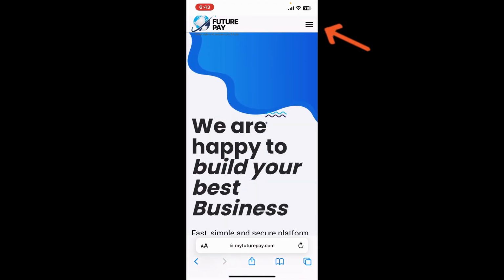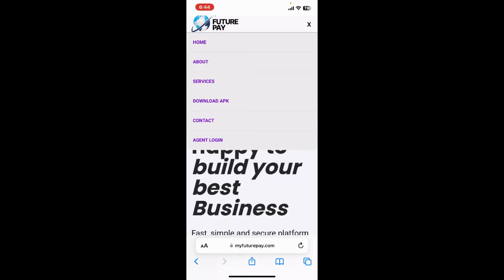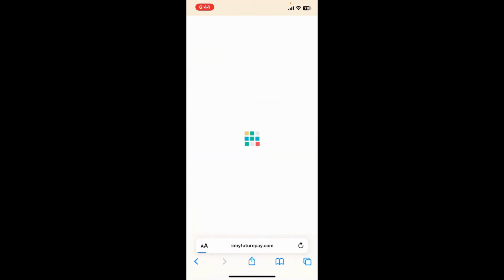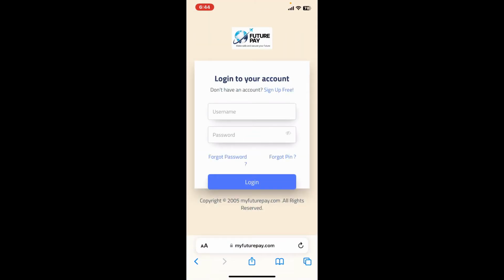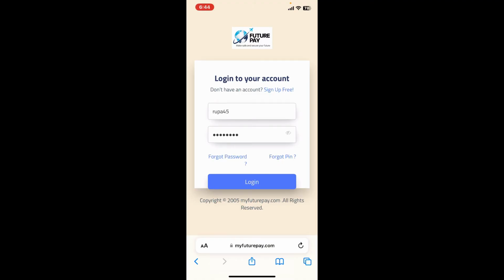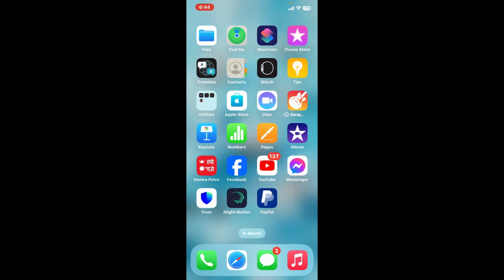How to Login Future Pay Account 2024?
Need help logging in to your Future Pay account? In this video, I'll walk you through the simple steps to securely access your Future Pay account. Whether you're using a computer or a mobile device, this guide will ensure you get logged in quickly and easily.

Logging in to your Future Pay account is easy once you know how.